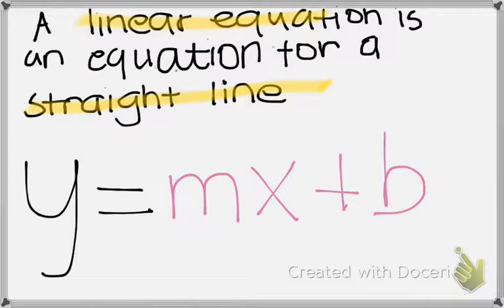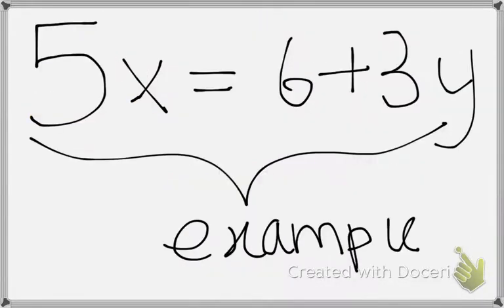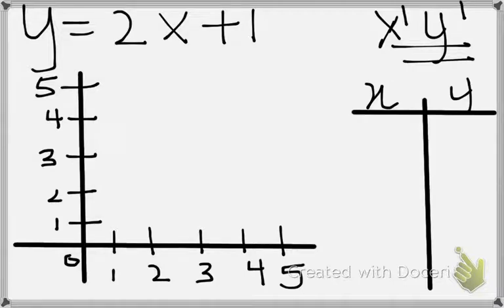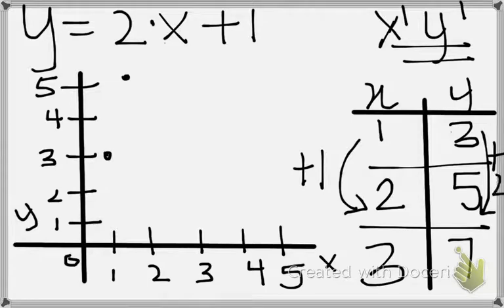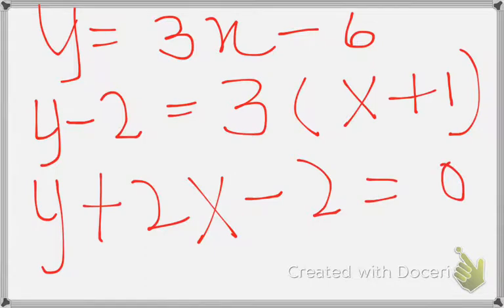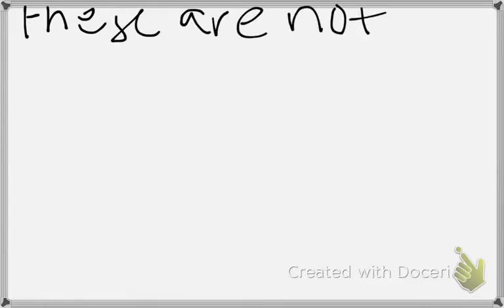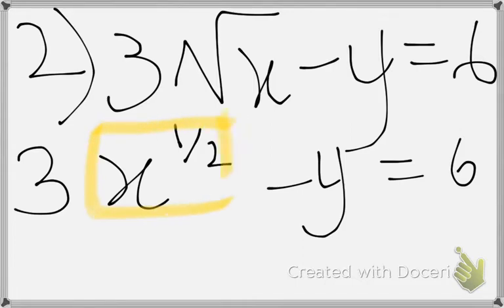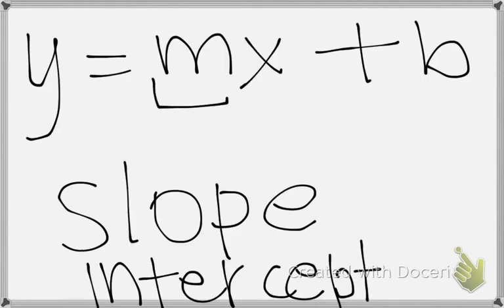Linear Equations made easy (Part 1)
Hey guys today I will be talking about linear equations